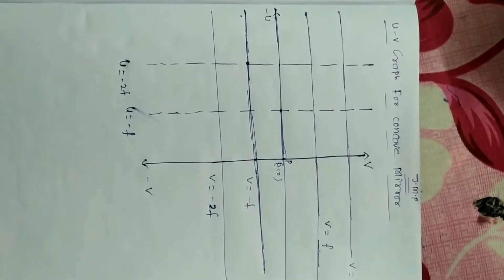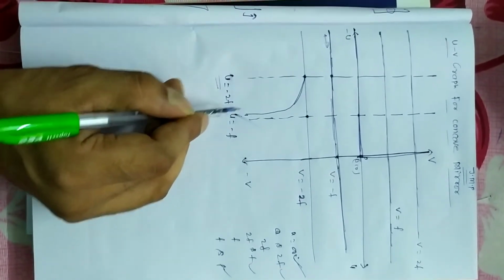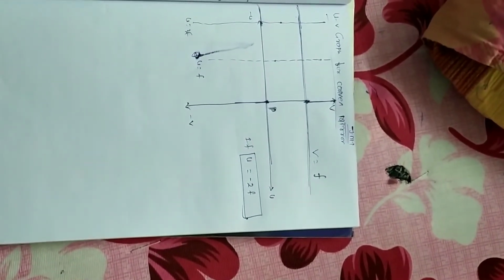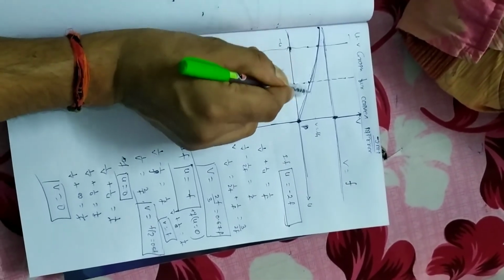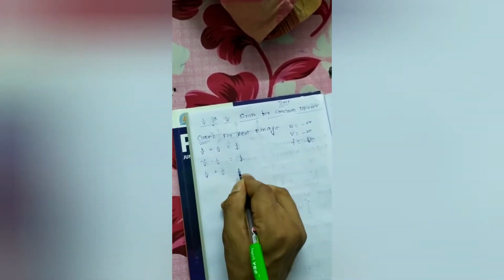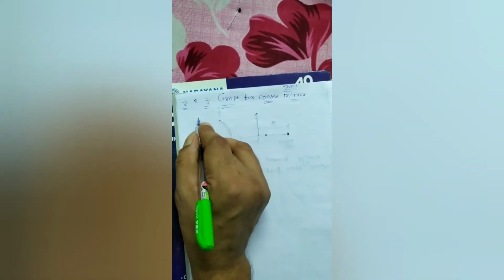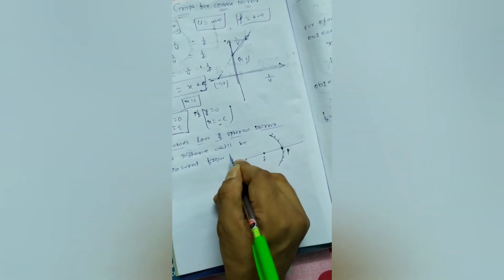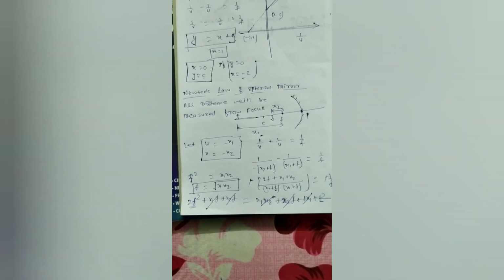U v graph of spherical mirror